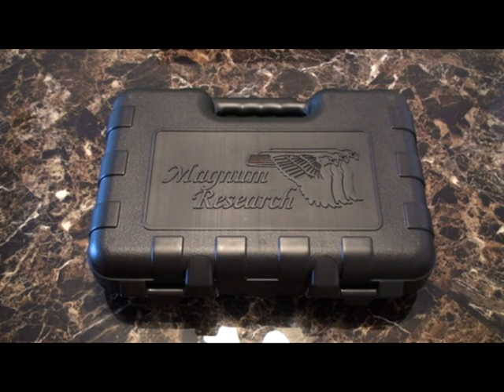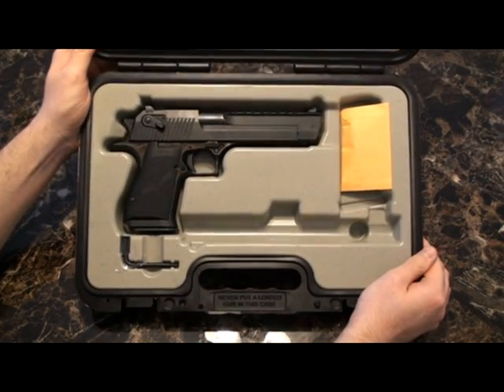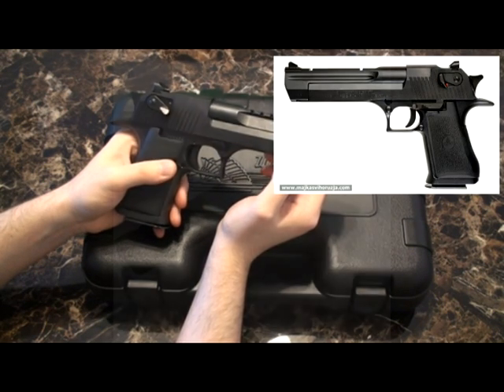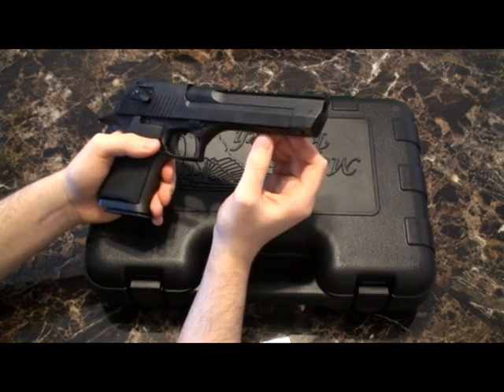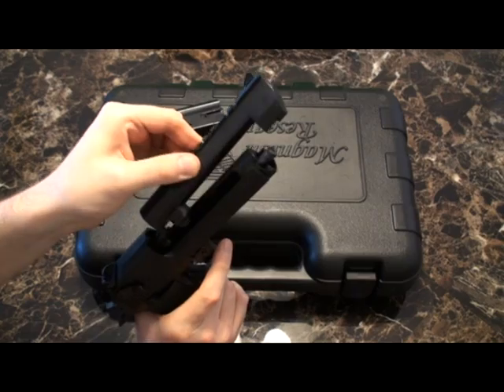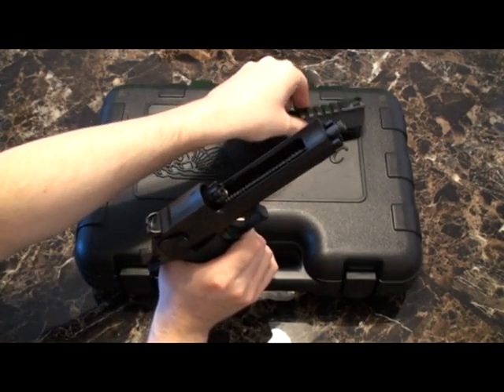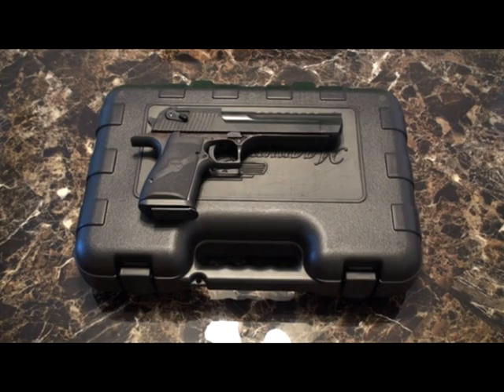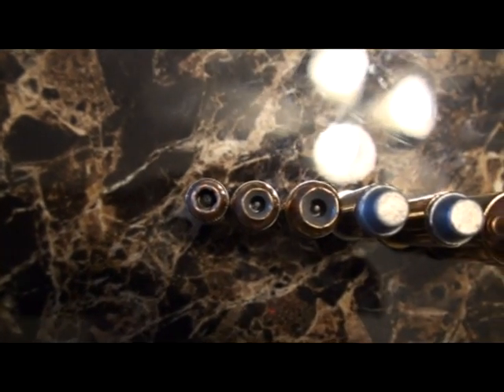Desert Eagle Mark XIX Review - .50AE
Enter SANDMAN!

LK's Firearm Review takes a diligent look at the Mark XIX in the .50 Action Express caliber followed by firing demonstration (and maybe a special "guest").